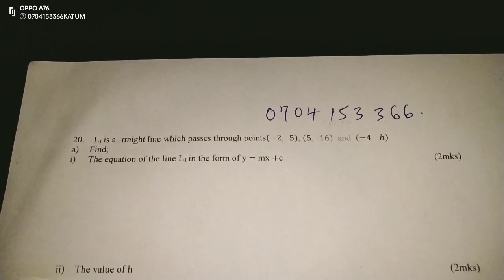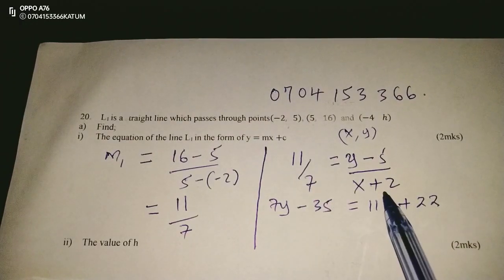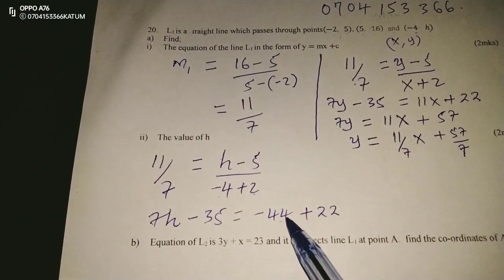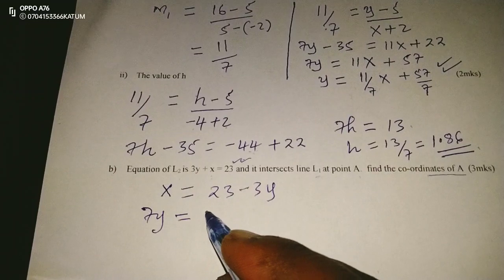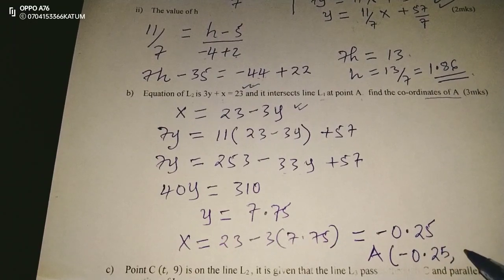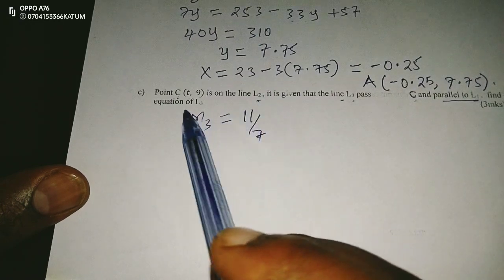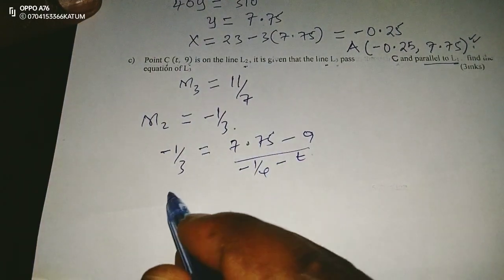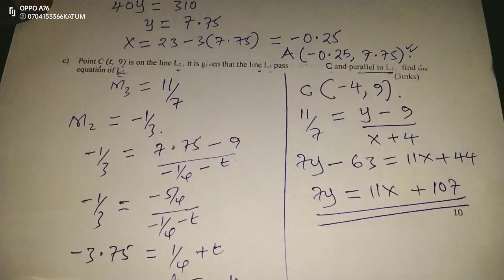KCSE MATHS PAPER 1 PREDICTIONS: EQUATIONS OF STRAIGHT LINES AND GRADIENTS